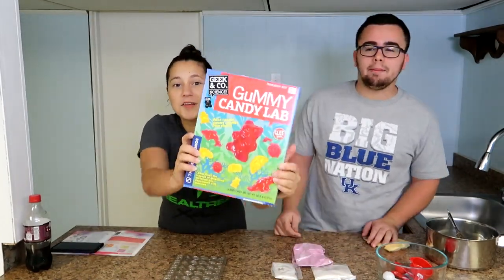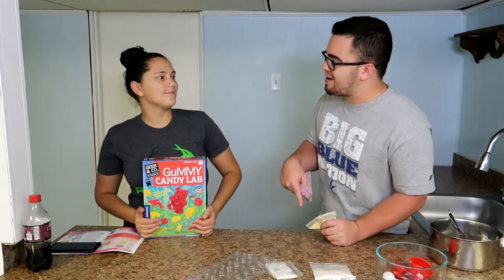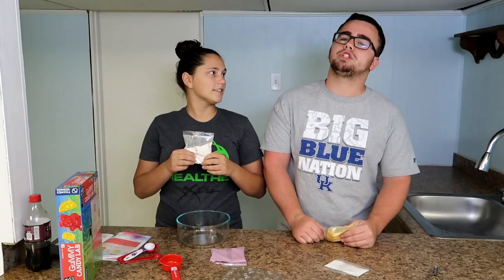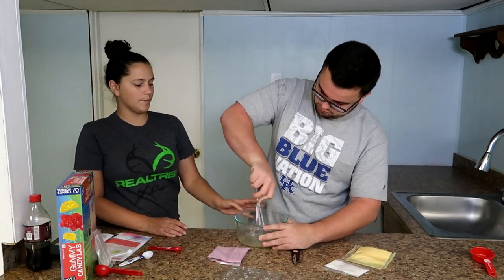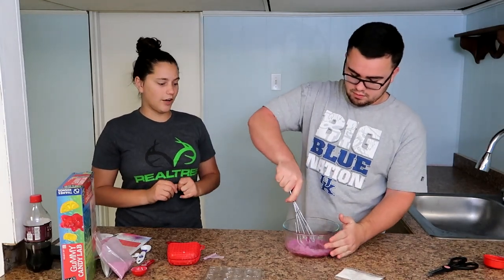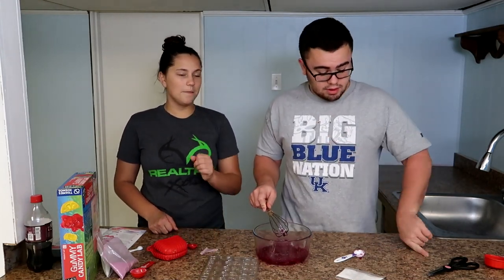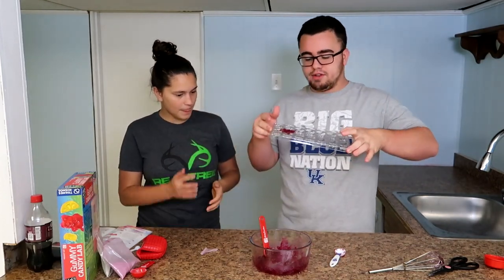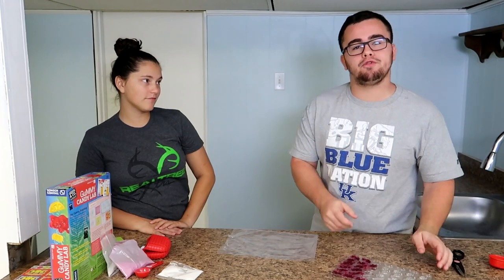DIY GUMMY BEARS AT HOME!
Making gummy bears for the first time ever. This showed us how much we suck at making things, even when following directions. This was still a lot of fun to try and I would give it a try again!